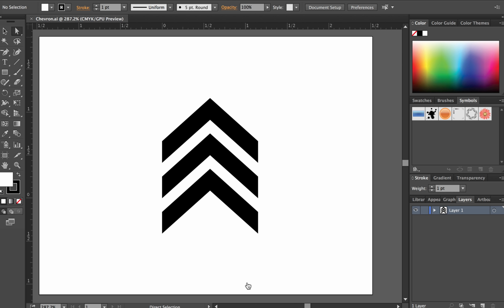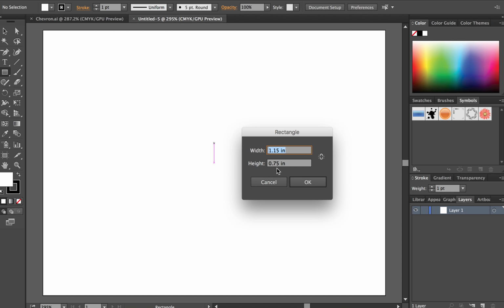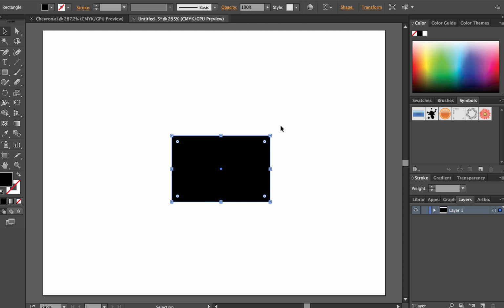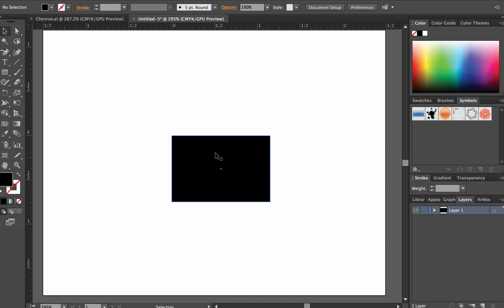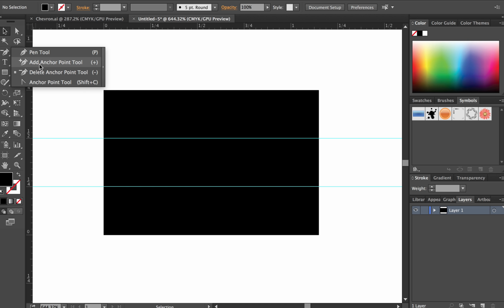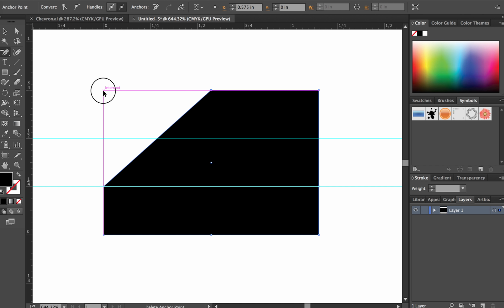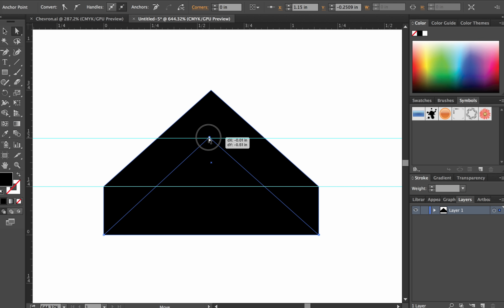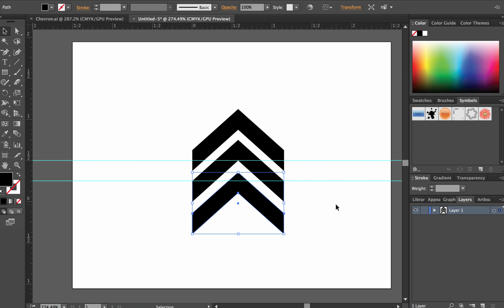AI Tutorial - Chevron Pattern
Quick Adobe Illustrator tutorial :)